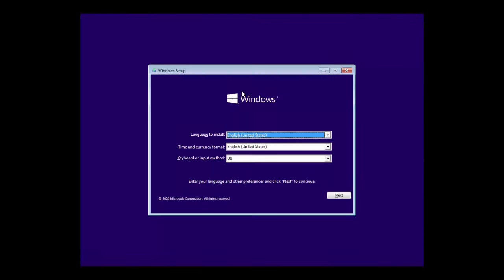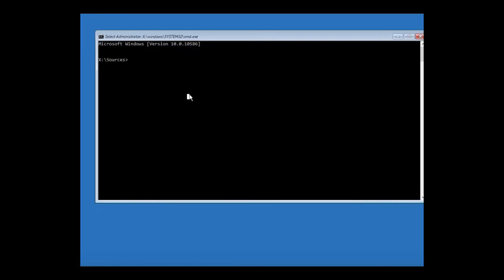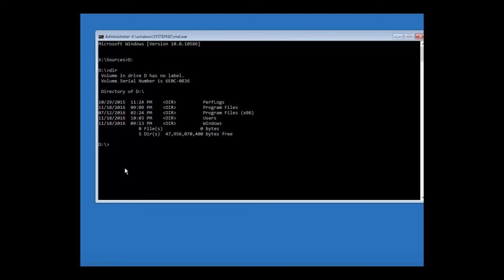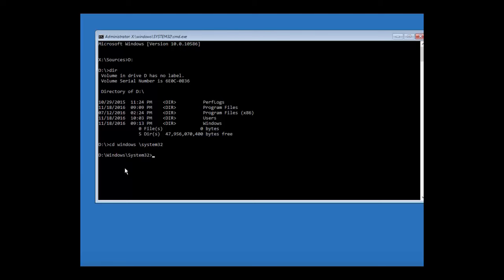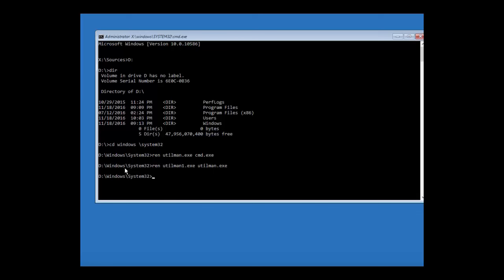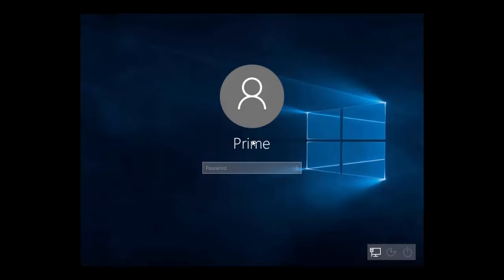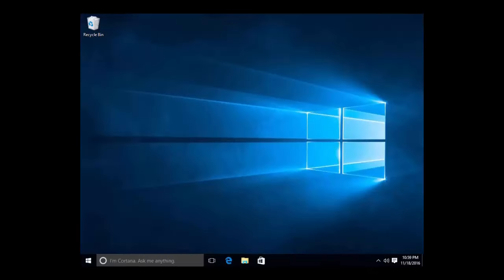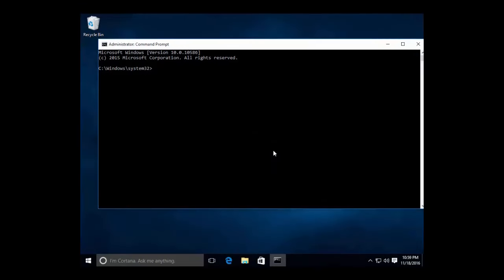Windows password Reset part 2 - copying back the correct utilman.exe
This video will show you how to copy back the utilman.exe after changing it to enable CMD at login screen